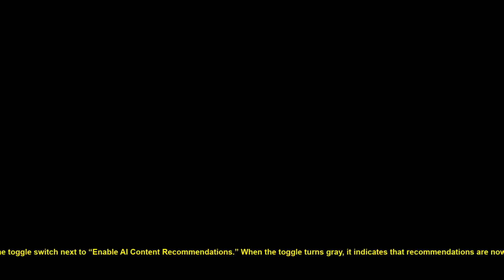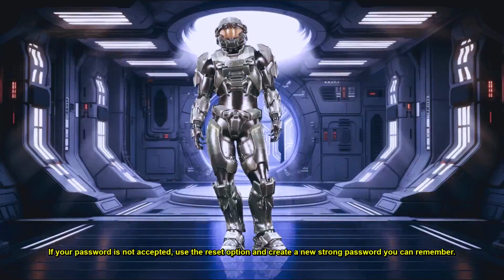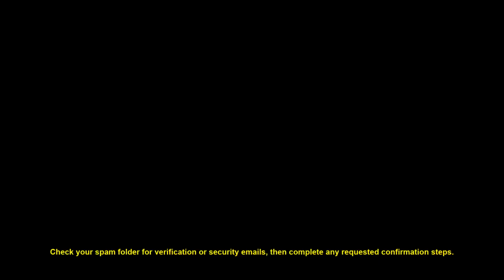How to disable Lumen5 AI content recommendations - Easy Tutorial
In this easy tutorial, we’ll guide you step-by-step on how to disable Lumen5's AI content recommendations. Whether you want more control over your video creation process or simply prefer manual suggestions, this video has got you covered! Discover practical tips and tricks to enhance your experience with Lumen5 and create the perfect videos tailored to your needs.